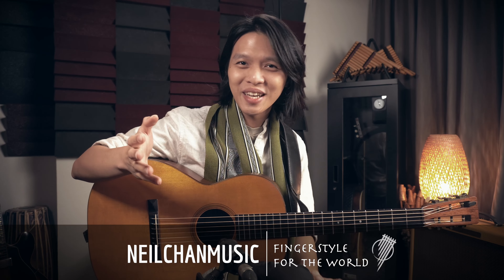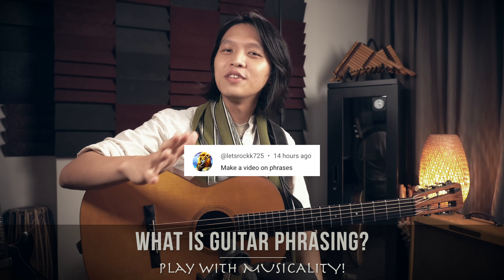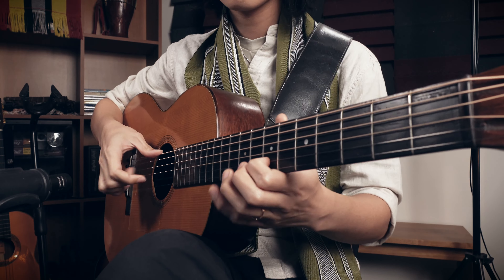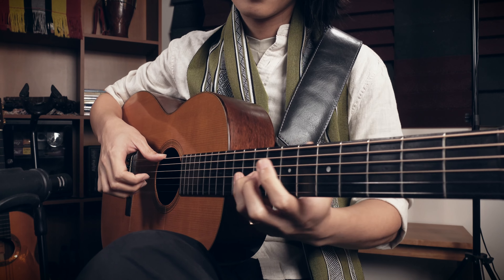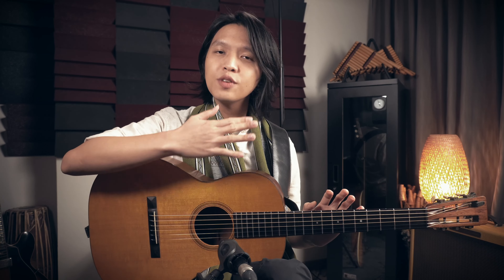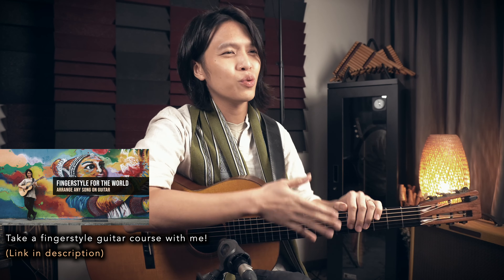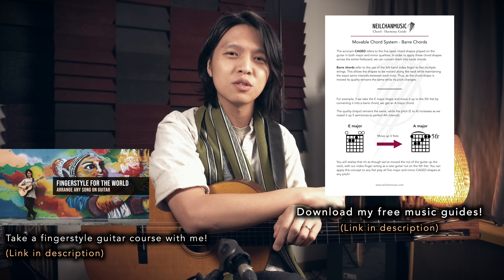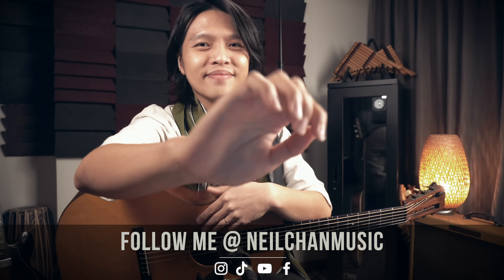What Is Guitar Phrasing? (Play with MUSICALITY!)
Let's talk about phrasing on the guitar!

Master fingerstyle guitar in my online course!